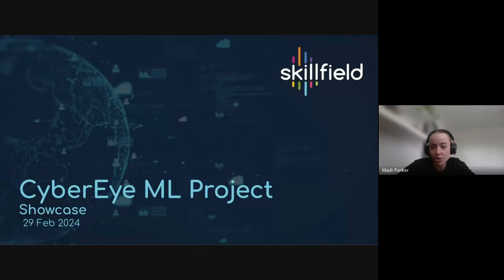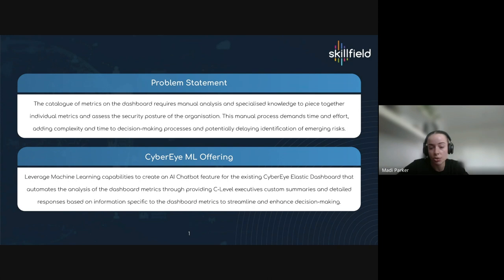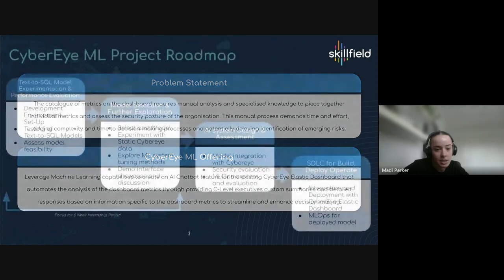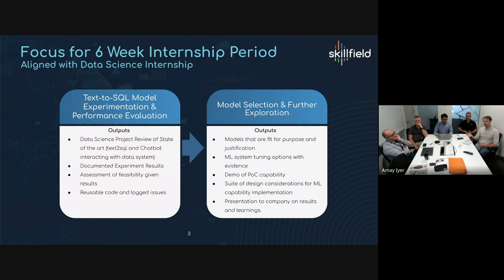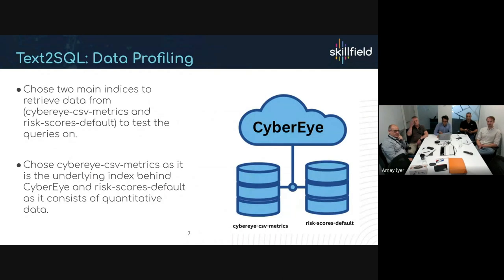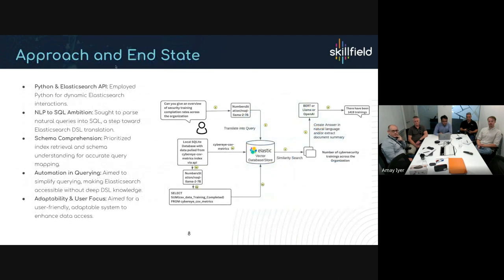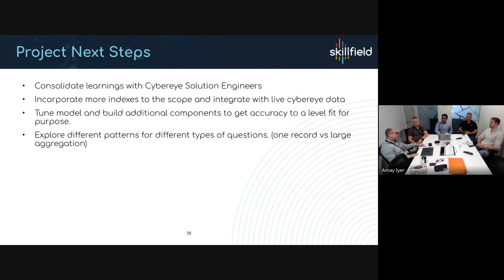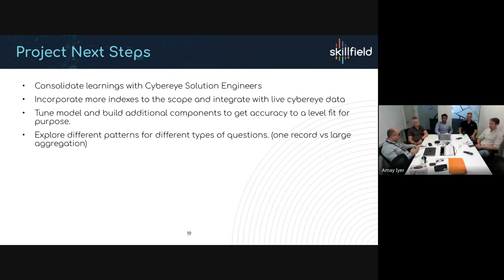Cyber Eye Machine Learning Showcase | Skillfield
Join Amay, a data science intern, and Darcy, Skillfield's ML engineer, as they unveil Cyber Eye, Skillfield's powerful CISO dashboard. Discover its capabilities through practical demonstrations and real-world use cases. Get expert insights and answers to common questions. Don't miss this exclusive look at cutting-edge cybersecurity technology!